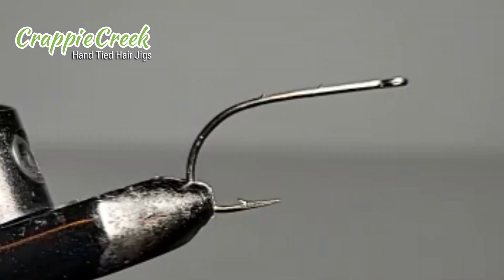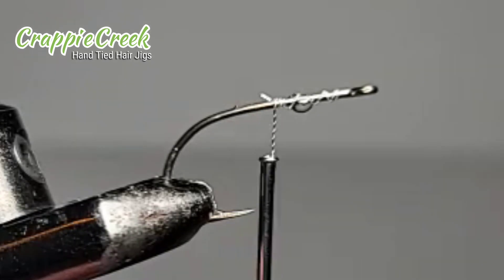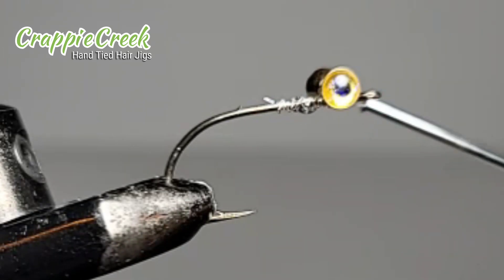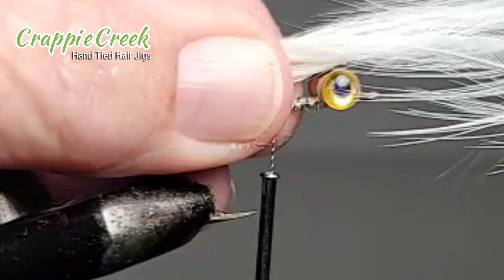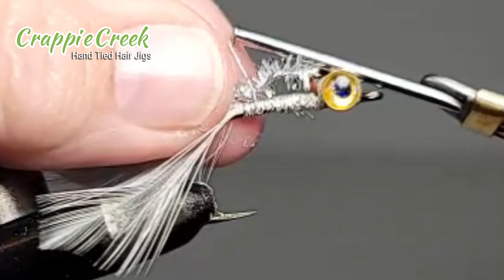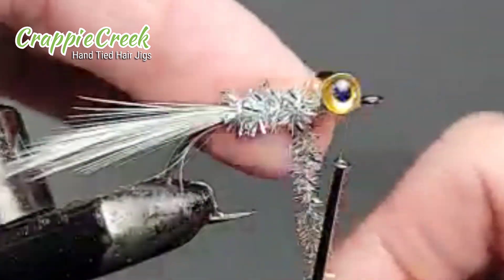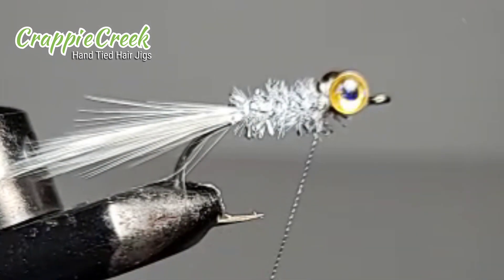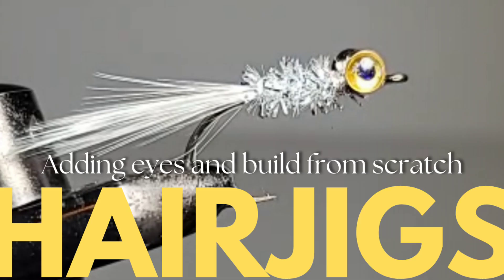Building a CRAPPIE lure using a MINNOW HOOK and a set of BARBELL EYES🎣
Today, I am building  a crappie lure using a minnow hook and a set of barbell eyes.
I was inspired by the silver baby shad. The eyes are an MFC brand,  yellow color in gold/sparkle size medium. I will also be using a medium silver mettallic chenille for the body and a couple of white neck hackle feathers for the tail.

I have always been curious about the eyes and how to use them. Today, I just went for it, and this is what happened.

Would you like to see us tie a hairjig and catch crappie with it?

Head on over to the VIDEO section if you would like to see more long form videos.

We also have a crappie Po'Boy video for a more catch and cook type video with how we fry our crappie and a great Okie Ramalaude recipe.

      PHETCH
Head over there and show them some love, buy some merch🎧